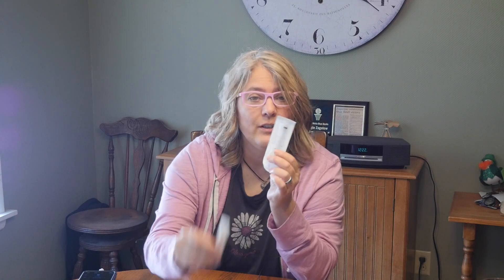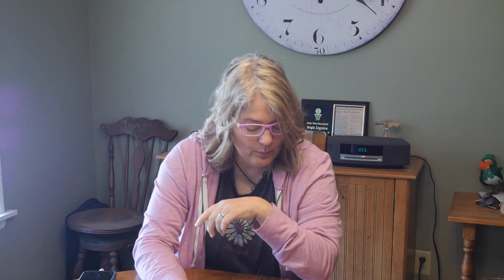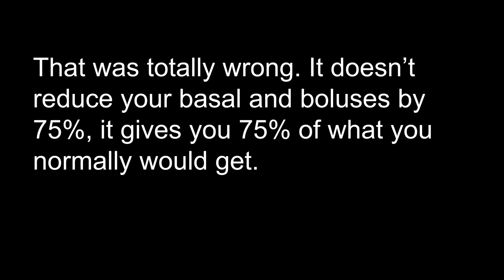On the iLet - the first 48 hours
I am a type 1 diabetic and have recently switched over to the new Beta Bionics iLet insulin pump. Come with me as I discover how it works!

00:00 Intro
00:36 Training
02:43 Infusion Set
03:49 Menus
09:43 What to expect the first days
11:53 Impressions so far